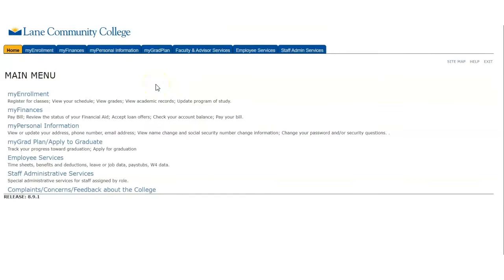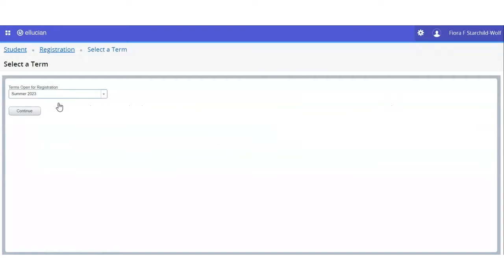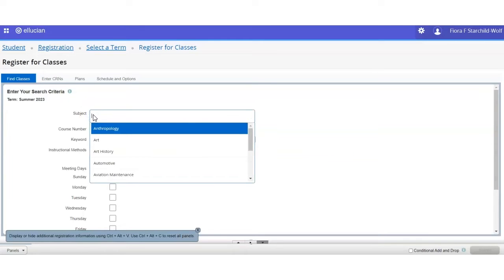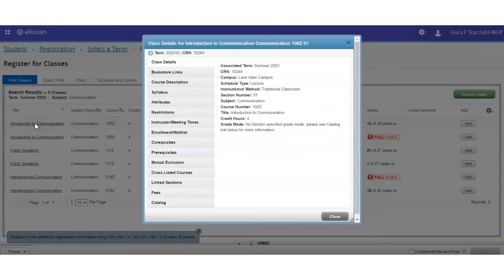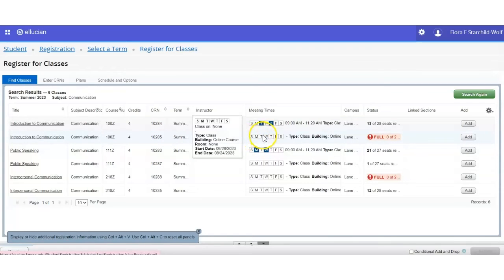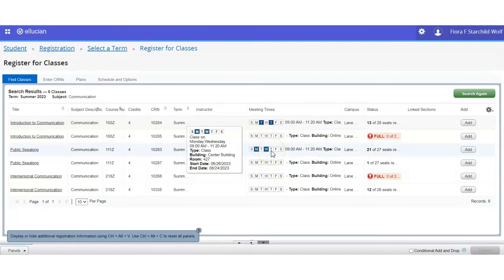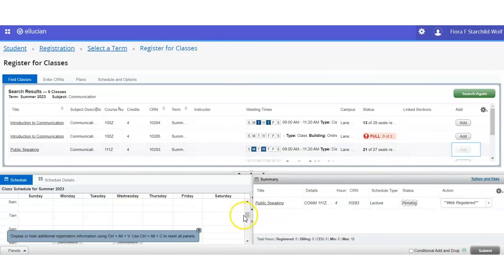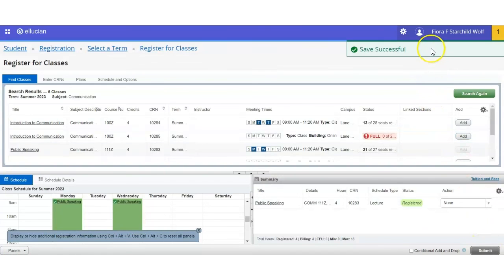How To Register for a Class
Learn how to use myLane to register for a class.